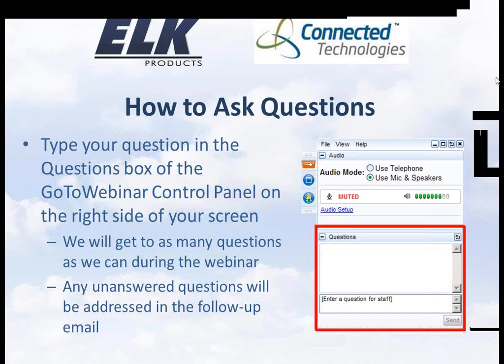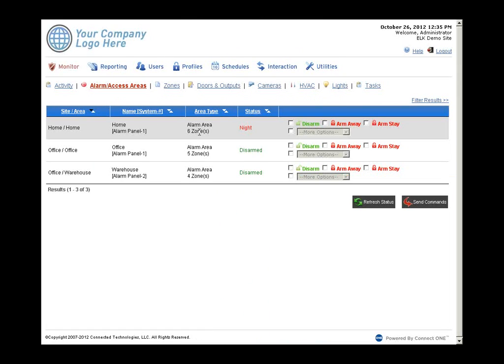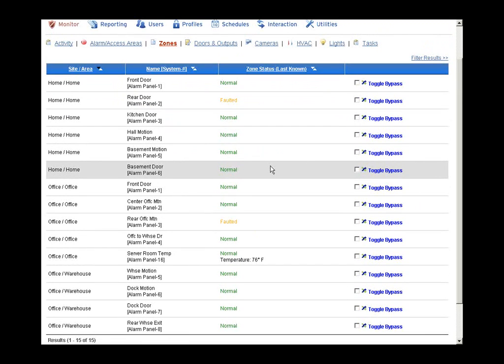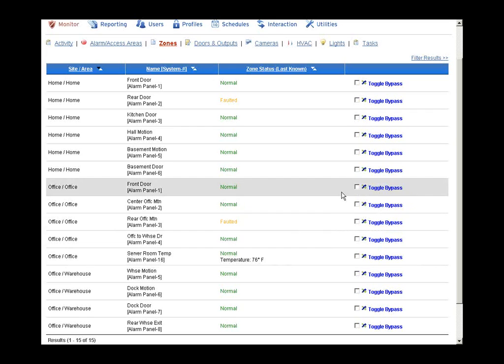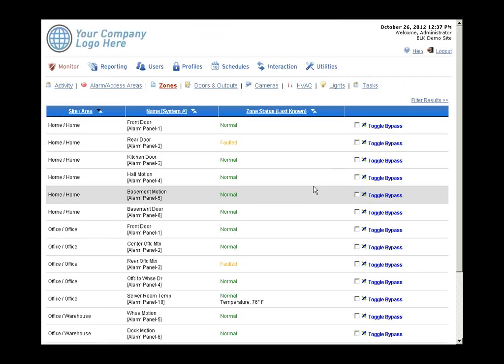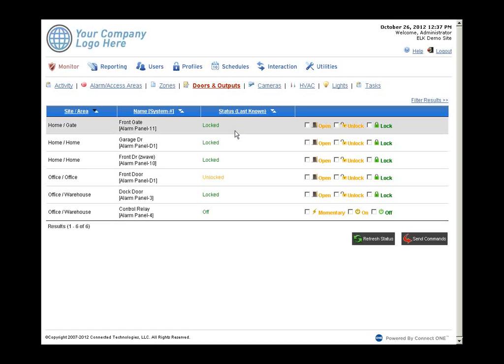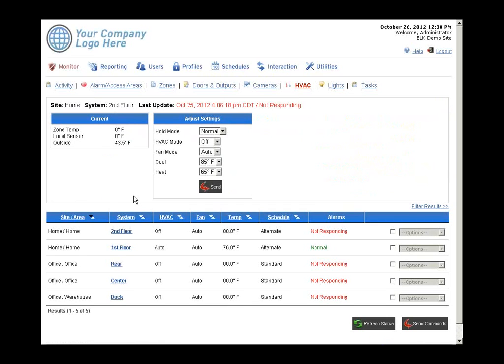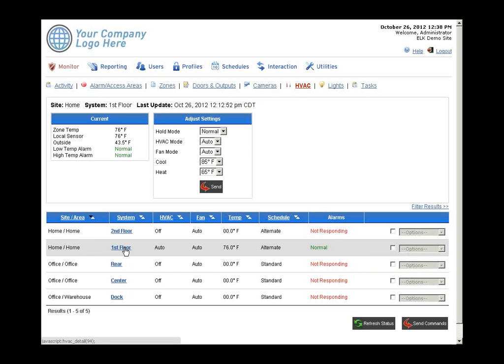Connect ONE - Web Hosted Security and Energy Management Service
An introduction to our new M1 integration partner, Connected Technologies and their Connect ONE service.  Connect ONE provides your customers viewing, management and control of alarms, access control, lighting, video and HVAC systems through any web enabled device including smart phones.  This simple set-up, fee-based service offers RMR opportunities for installers.  In addition, it opens commercial markets to the M1/EZ8 by allowing capabilities such as multiple control panels in a single location, almost unlimited event storage and full end user control of users including simple additions/deletions and emails/texts. Learn what Connect ONE can do for you.